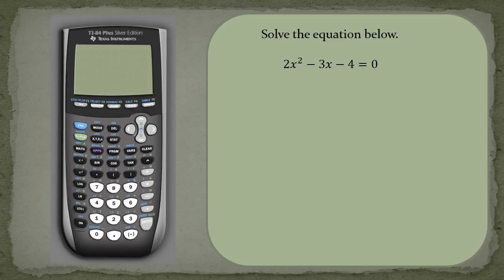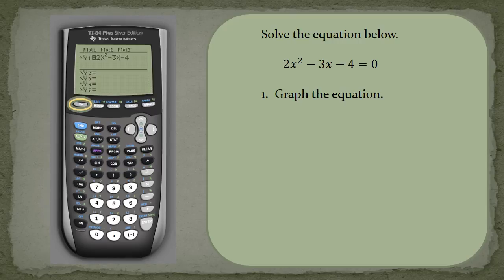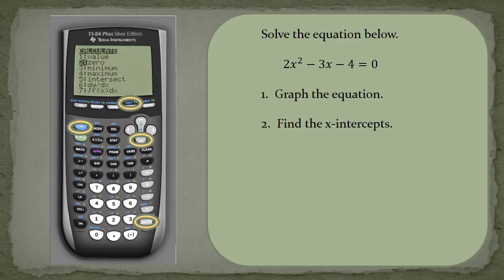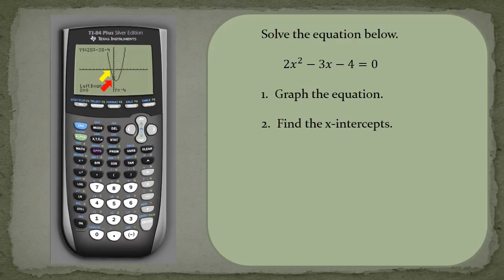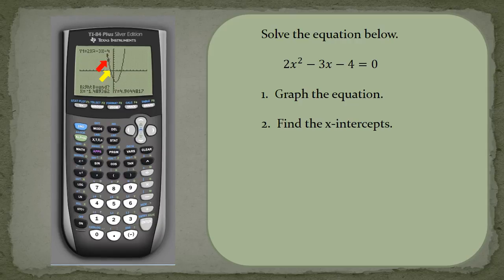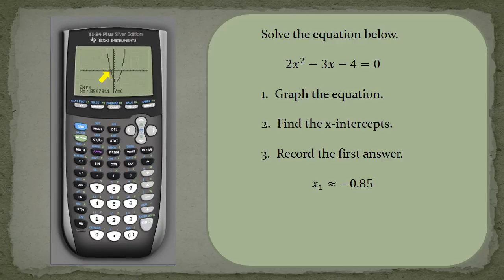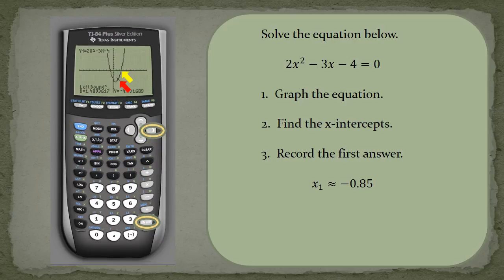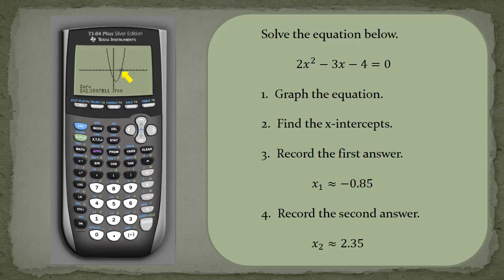How to Solve a Quadratic Equation Using a Ti84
A demonstration of the techniques for finding the zeros or roots of a quadratic function to solve a quadratic equation on the Ti84 graphing calculator.